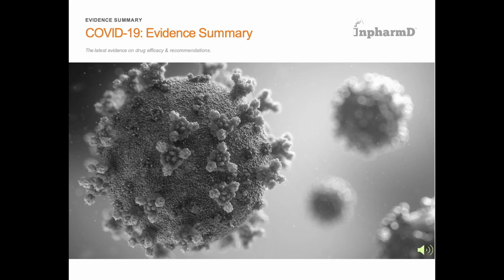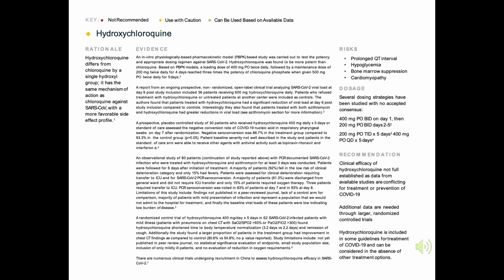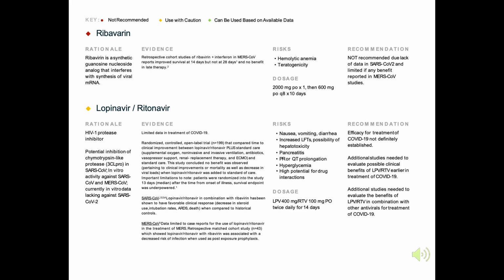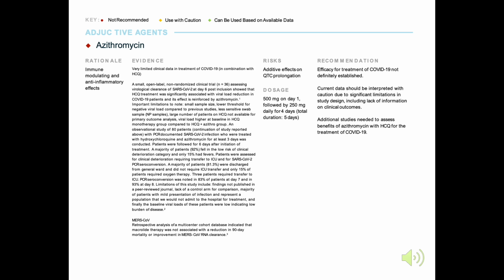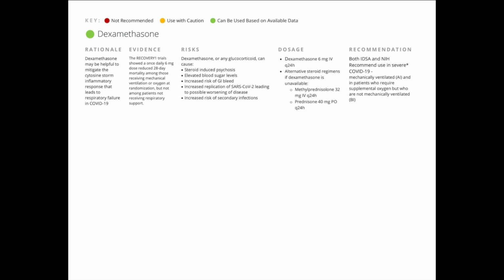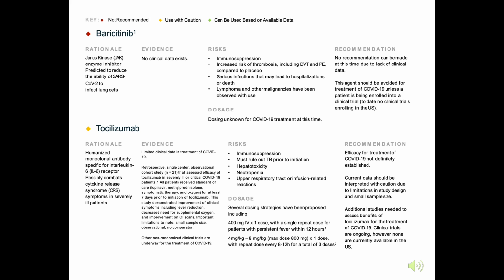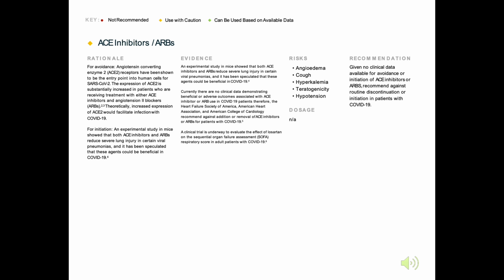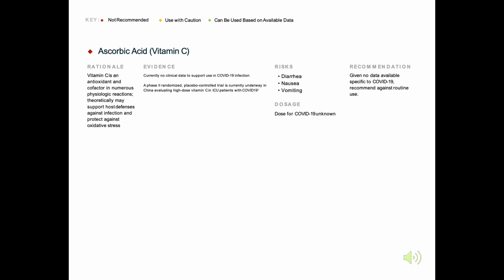COVID-19 Treatment Evidence Summary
COVID-19 Treatment Evidence Summary by InpharmD™, the mobile drug information company